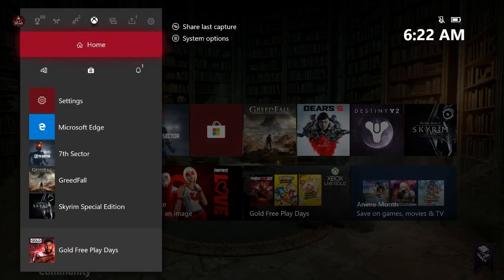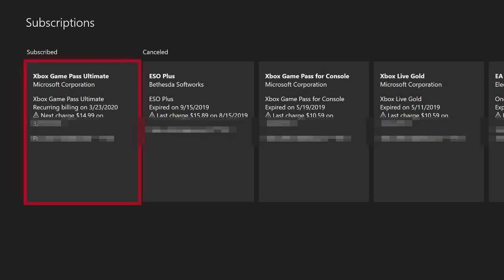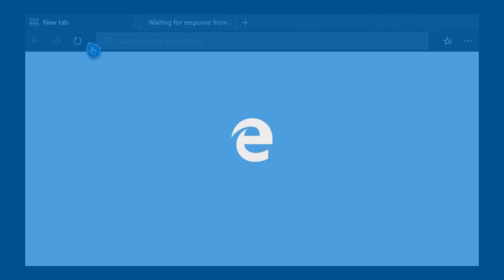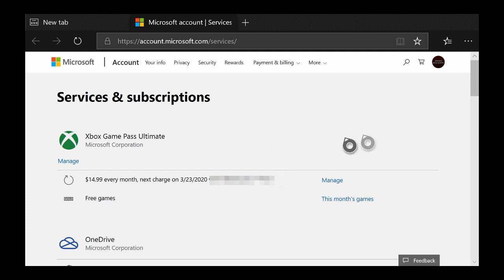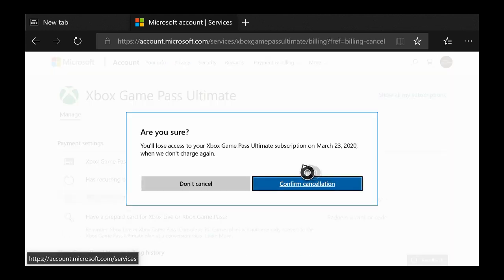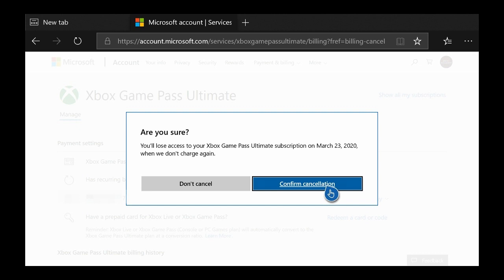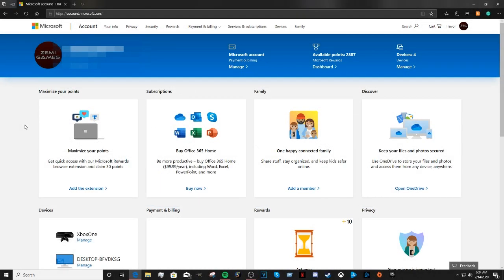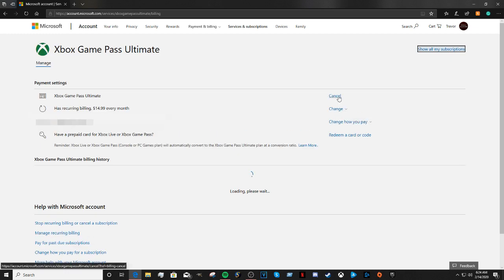How to Cancel Xbox Game pass and other Xbox Subscription (2021)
In this updated tutorial video I show you how to cancel a Xbox subscription. Need to know how to cancel a subscription on your Xbox watch this video.

Title: How to Cancel a Xbox Subscription
How to Cancel a Xbox Subscription